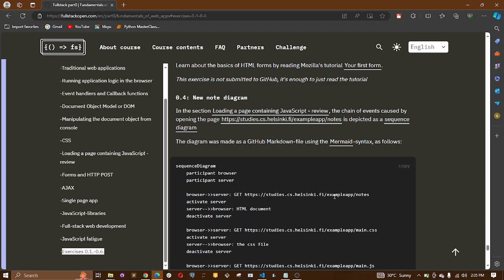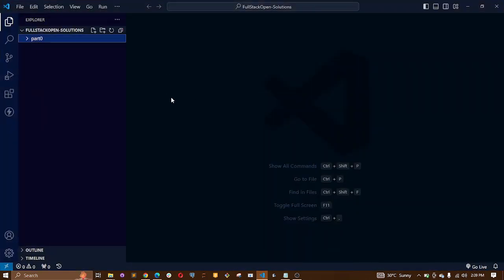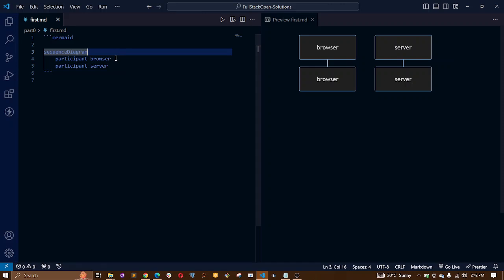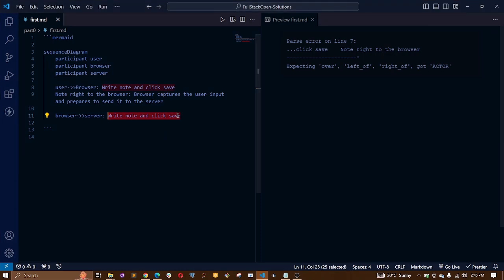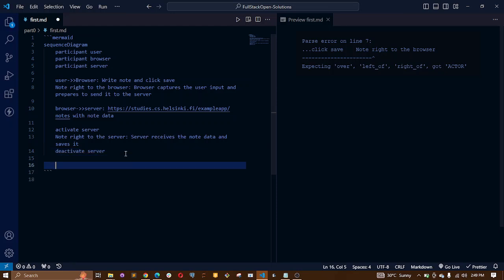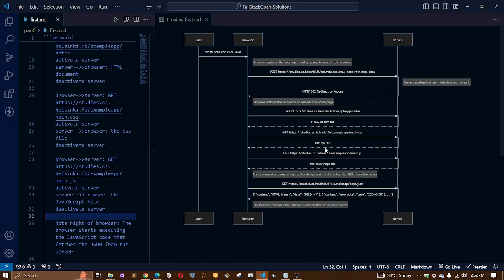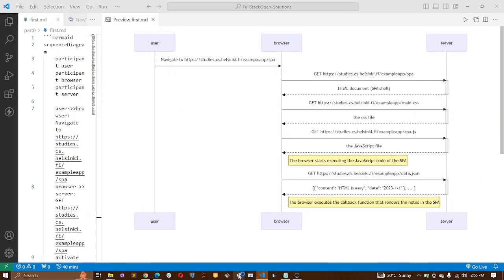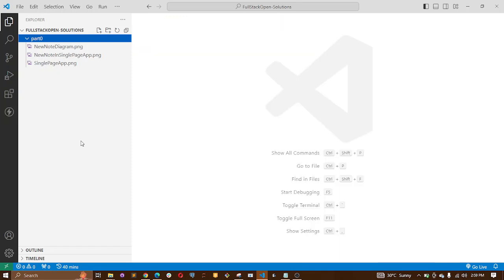FullStackOpen | Part 0 | SequenceDiagram | Exercises 0.4 - 0.6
FullStackOpen, Software, Frontend, Backend, SinglePageApplication, SequenceDiagram, MermaidSyntax,Frontend-Backend Integration, Post request,  status codes, JavaScript, HTTP request, Server-side Development.

In this exercise, we are required to create sequence diagrams on chains of events using the Mermaid syntax.
These exercises focus on understanding the interaction between the client and server by visualizing the process using sequence diagrams. This will help in grasping the flow of data and the structure of single-page applications.